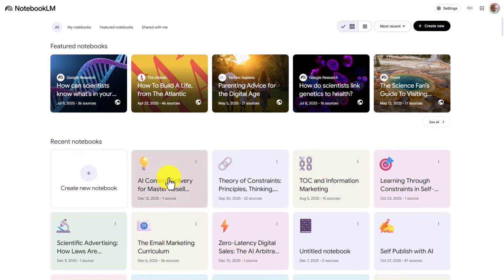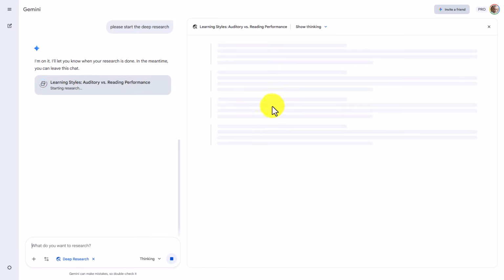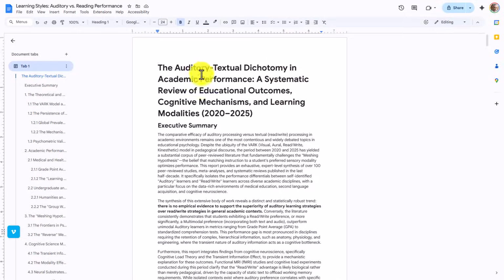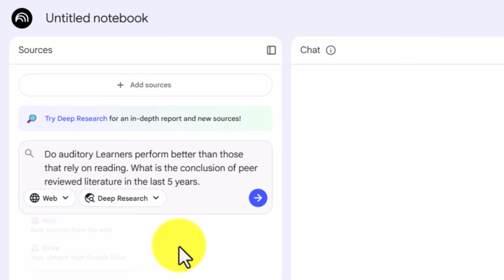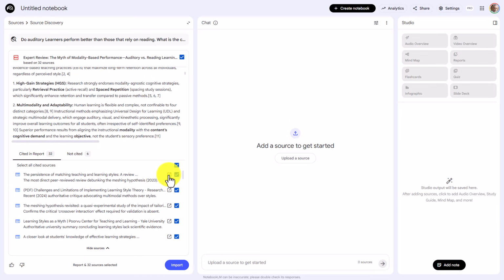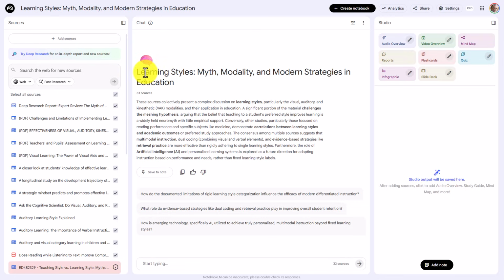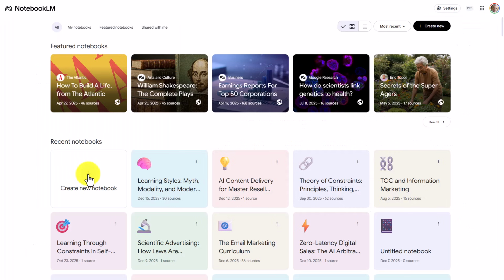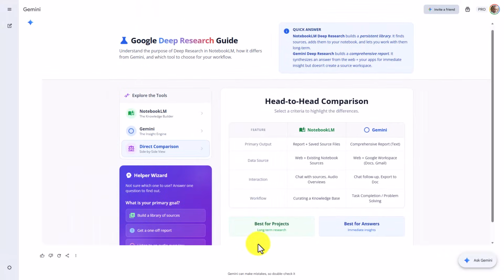The Difference Between Gemini Deep Research and NotebookLM Deep Dives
Google now has "Deep Research" inside Gemini and "Deep Dives" (Audio Overviews) inside NotebookLM. But which one should you actually use?

In this video, I break down the critical difference between these two tools. We will look at why Gemini Deep Research is best for broad web browsing and planning, while NotebookLM remains the king of "grounded" research based on your specific documents.

00:00 - Introduction: The Confusion Between Tools
00:25 - Understanding Gemini Deep Research (Web-Based)
01:10 - Understanding NotebookLM (Source-Based)
02:05 - The "Grounded" Difference: When to Use Which
02:45 - Conclusion & Recommendations

Access to Gemini Vs. Notebook Guide